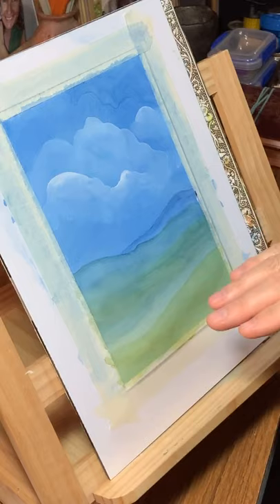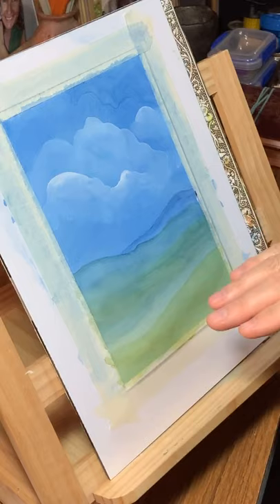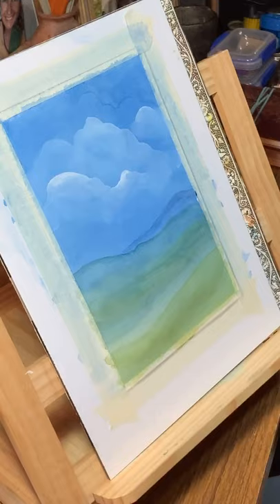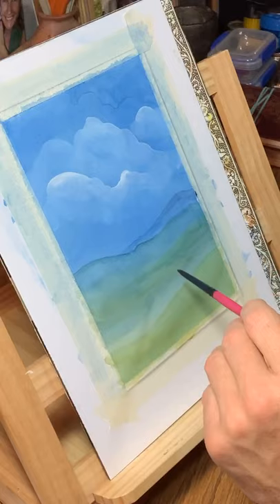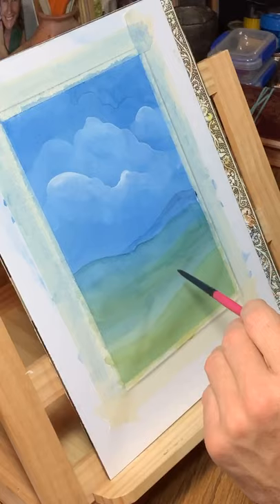“Art from the Heart” Live Session was #6 (Landscape)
Hi Everyone! Well, this is "take 3" on going Live tonight but three is a charm! So nice to have you in the studio with me tonight. I'll be showing you some techniques on laying landscape in with watercolors. Materials used are Arches 140lb hot press watercolor paper, Daniel Smith Watercolors, Rosemary Watercolor brushes and yes, Wudder. Love you guys! ~JB